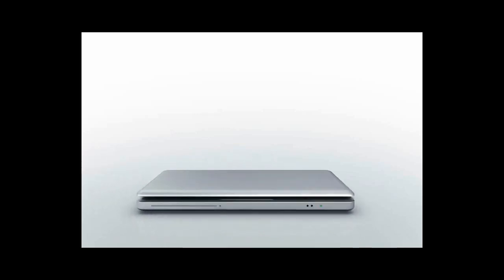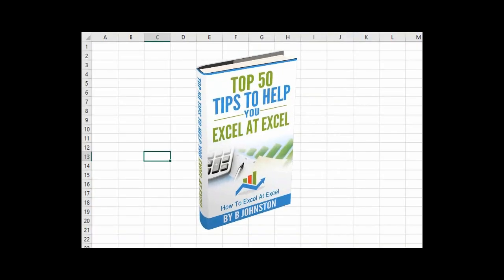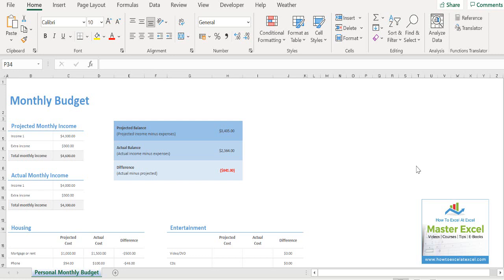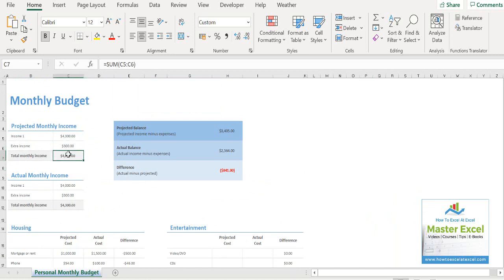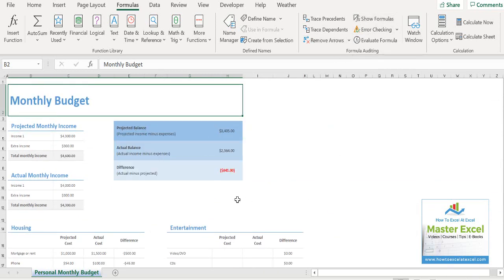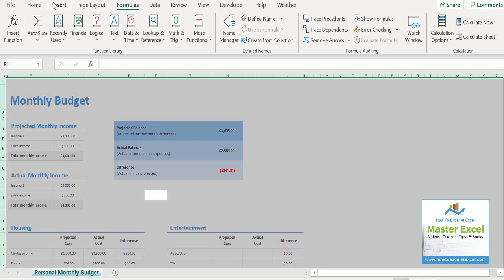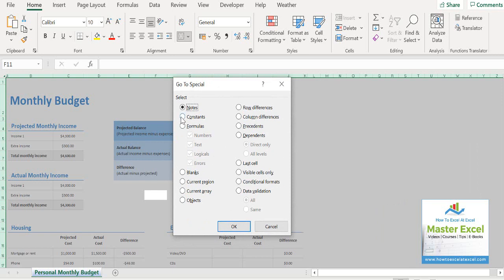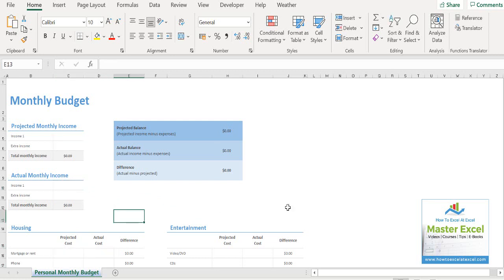Delete Values But Keep Formulas. Reset An Excel Worksheet.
In this video I will show you how to delete values from cells while keeping the formulas.  This will allow you to reset your Excel worksheet.   A popular way to set up an Excel spreadsheet is to have input cells (which the user changes) and formula cells that work in tandem with those user input cells. But, what if you want to delete all of the data in cells but keep your formulas intact?. You can by using the GoTo special feature in Excel.

Read the corresponding blog post below.

𝐡𝐭𝐭𝐩://𝐰𝐰𝐰.𝐡𝐨𝐰𝐭𝐨𝐞𝐱𝐜𝐞𝐥𝐚𝐭𝐞𝐱𝐜𝐞𝐥.𝐜𝐨𝐦/𝐧𝐞𝐰𝐬𝐥𝐞𝐭𝐭𝐞𝐫-𝐬𝐢𝐠𝐧-𝐮𝐩/
𝐁𝐞 𝐒𝐨𝐜𝐢𝐚𝐥 & 𝐋𝐞𝐭❜𝐬 𝐂𝐨𝐧𝐧𝐞𝐜𝐭
👍𝐖𝐞𝐛𝐬𝐢𝐭𝐞 𝐡𝐭𝐭𝐩://𝐰𝐰𝐰.𝐡𝐨𝐰𝐭𝐨𝐞𝐱𝐜𝐞𝐥𝐚𝐭𝐞𝐱𝐜𝐞𝐥.𝐜𝐨𝐦
👍𝐓𝐰𝐢𝐭𝐭𝐞𝐫 𝐡𝐭𝐭𝐩𝐬://𝐭𝐰𝐢𝐭𝐭𝐞𝐫.𝐜𝐨𝐦/𝐡𝐨𝐰𝐭𝐨𝐞𝐱𝐜𝐞𝐥𝐚𝐭𝐞𝐱